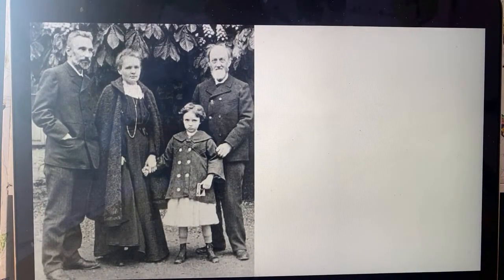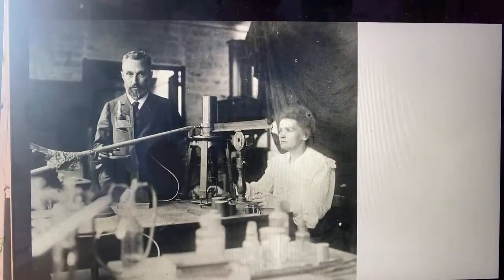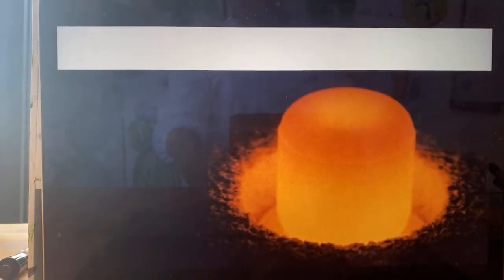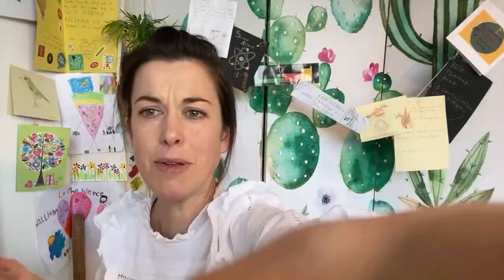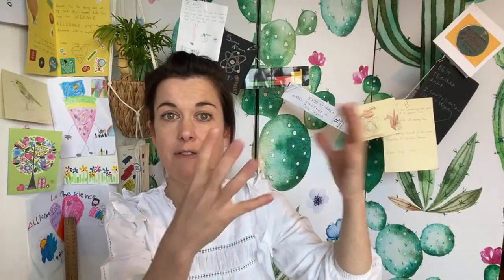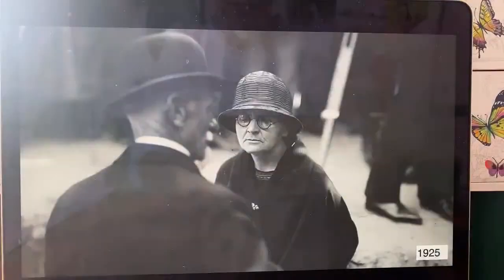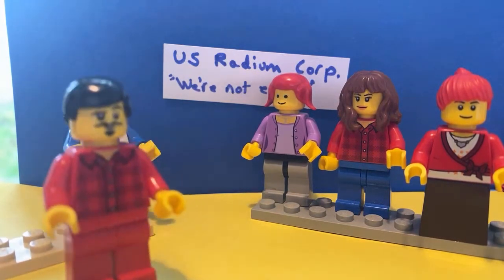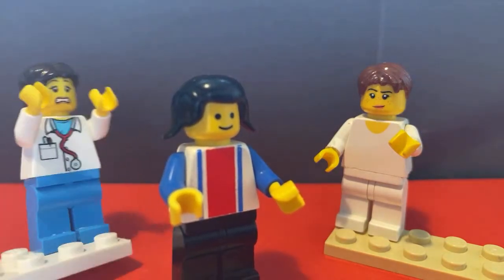Science Show: Marie Curie!